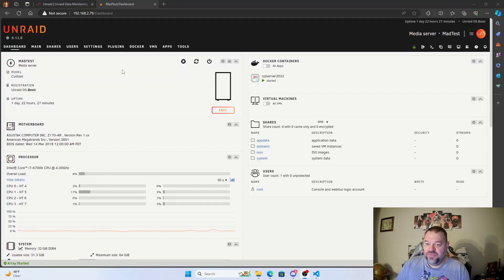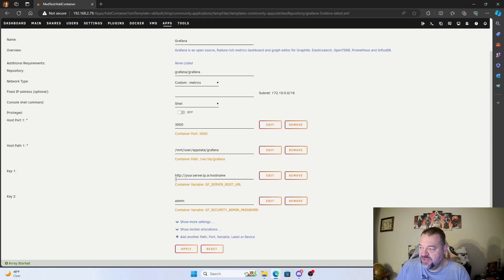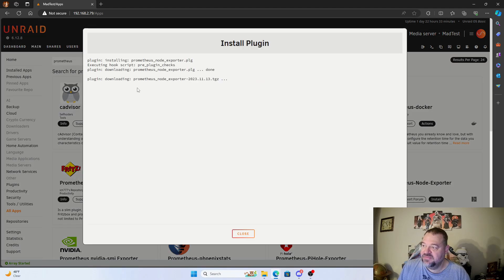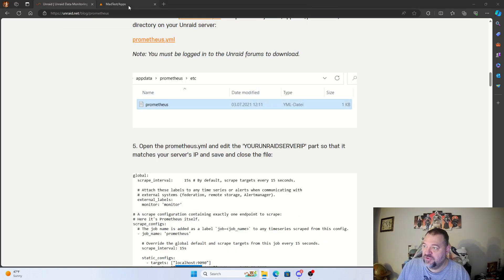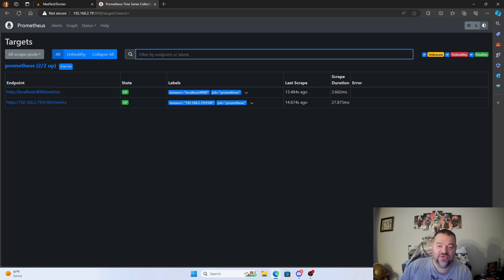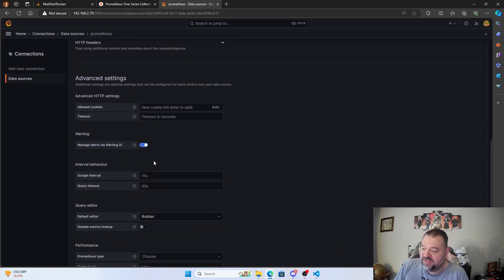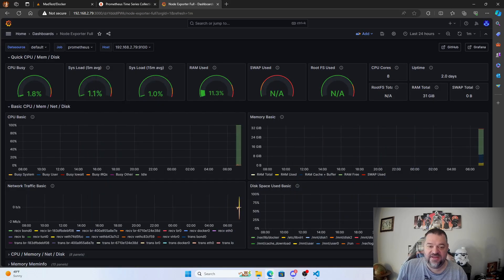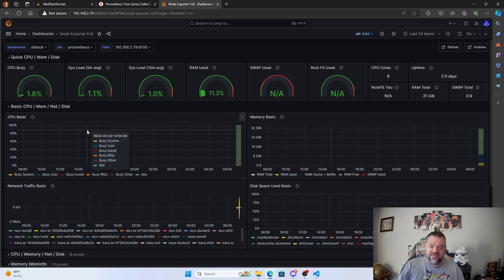Ultimate Guide: Installing Prometheus and Grafana in UnRaid for Stunning Dashboards!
In this tutorial, we'll show you how to set up an incredible dashboard on UnRaid using Grafana and Prometheus. Follow along as we utilize a tutorial from the UnRaid blog to create Docker containers for generating breathtaking visualizations and insightful data analysis. Learn how to effortlessly install Prometheus and Grafana within UnRaid's Docker section, alongside the Prometheus Node Exporter plugin for capturing logs. Don't miss out on creating your own impressive dashboard!

CHAPTERS
00:00 Intro
00:41 Download Grafana
01:46 Prometheus
02:22 Promethius Node Exporter
02:44 Configure the yaml
04:24 Start Prometheus
04:32 Open up and Configure Prometheus
05:12 Open and Configure Prometheus in Grafana
06:35 Import Dashboards
08:14 The Nice Dashboard
09:09 Like and Subscribe